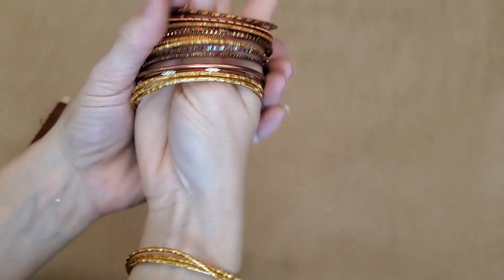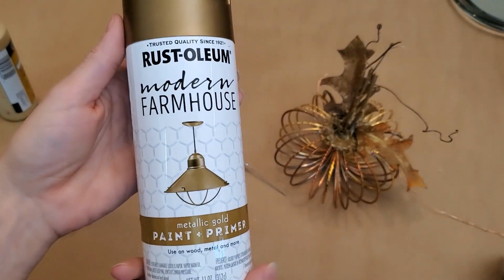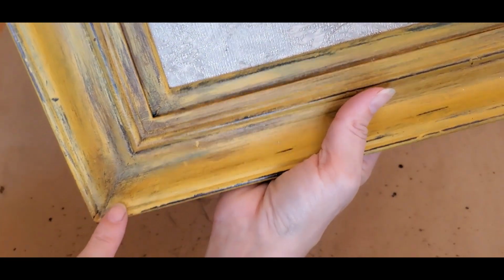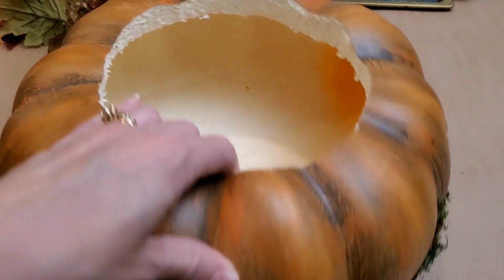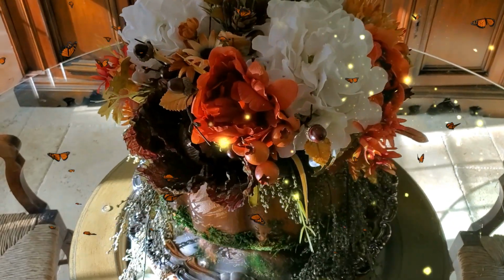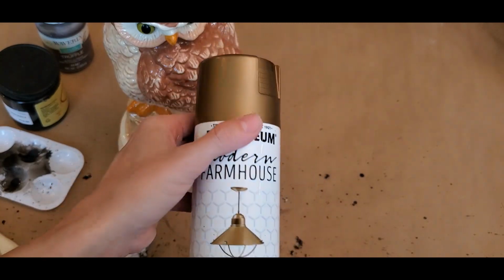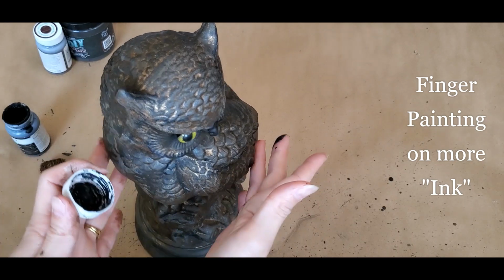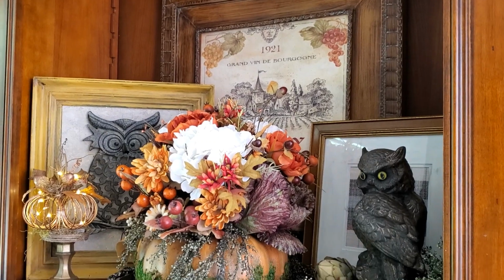5 DIYs for Fall! Using Dollar Tree, Hobby Lobby, Michaels, Thrifted and Recycled items!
Hello YouTube Friends!
I am excited to share today's video featuring 5 DIYs for Fall. I used a mix of items from Dollar Tree, Hobby Lobby, Michaels, Thrift Stores and from around my house. I have so many ideas to share and projects to complete for the Fall Season ahead. It is still August and still very hot here in South Carolina, so I am waiting a while longer to fully decorate for Autumn. But, now is a great time to get prepped and ready to go!

Sending hugs, kisses and well wishes!
Xoxoxo,

Deborah

Here is the video when I painted the owl originally!